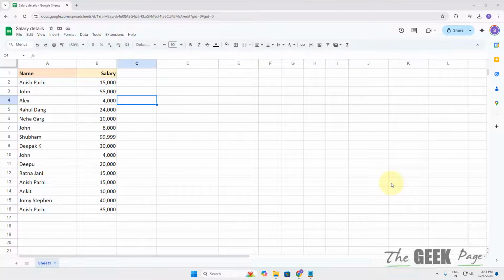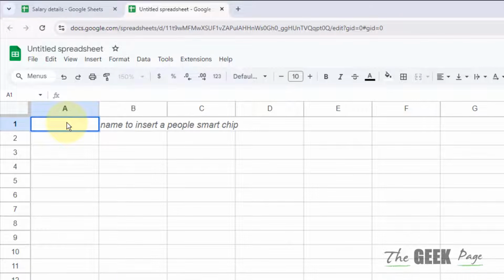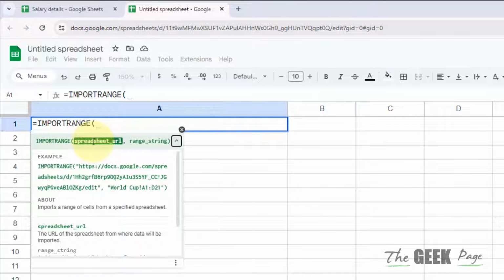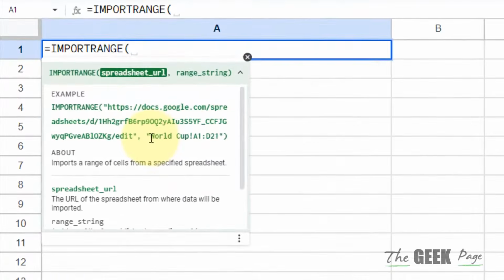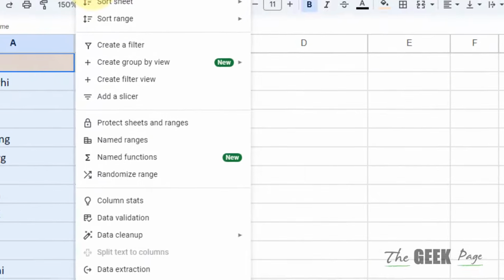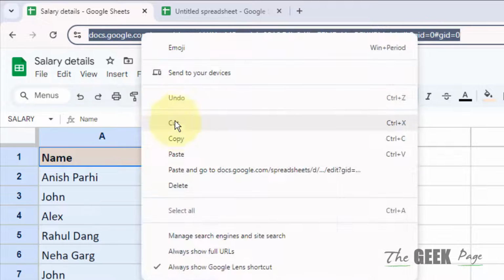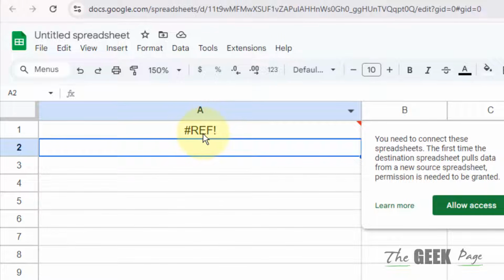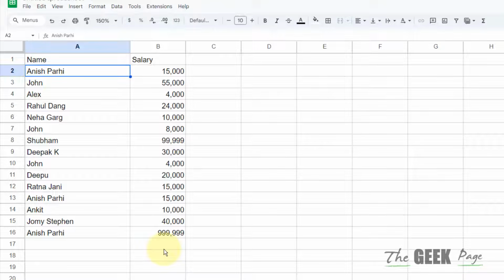How to Link Data between Two Google Sheets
How to Link Data between Two Google Sheets with IMPORTRANGE FUNCTION